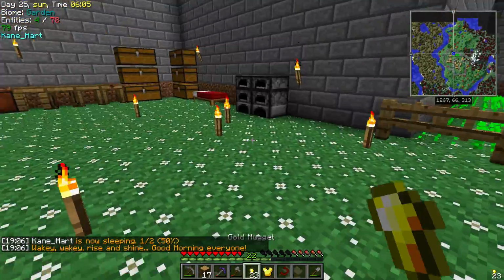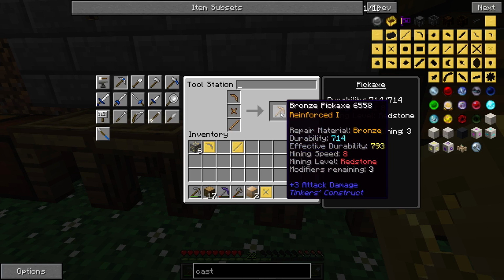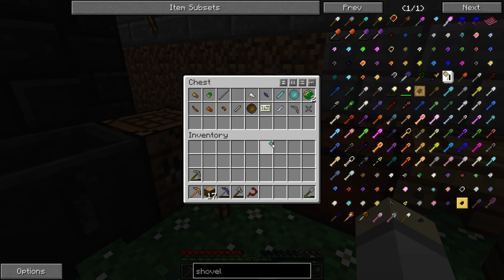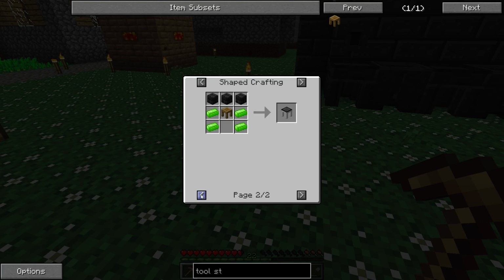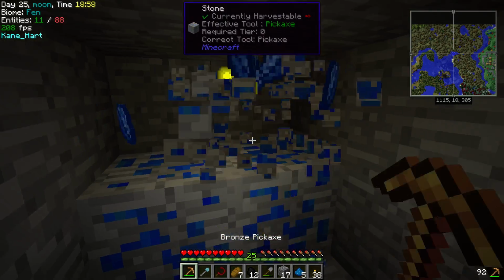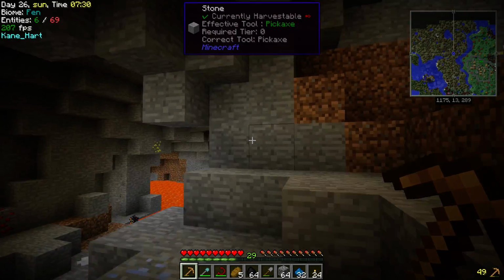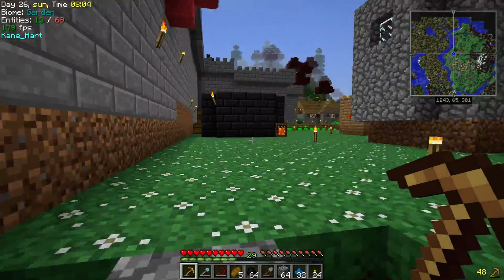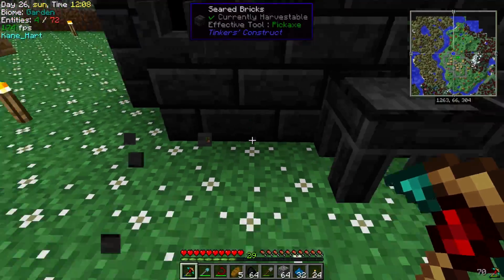FTB - Infinity Evolved - Episode 6